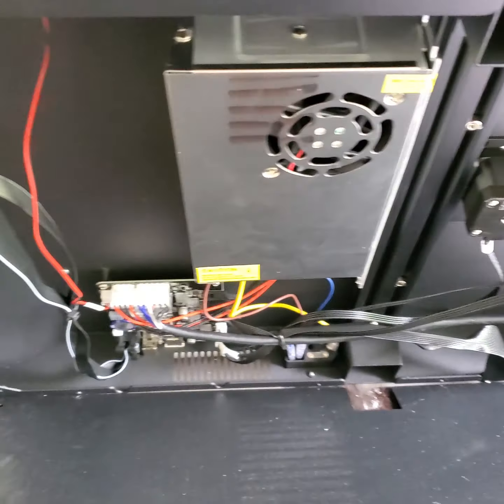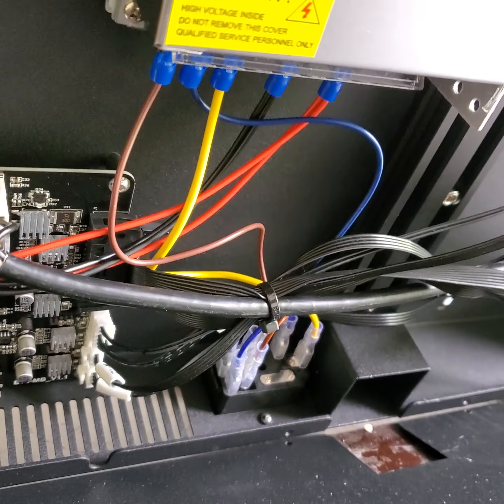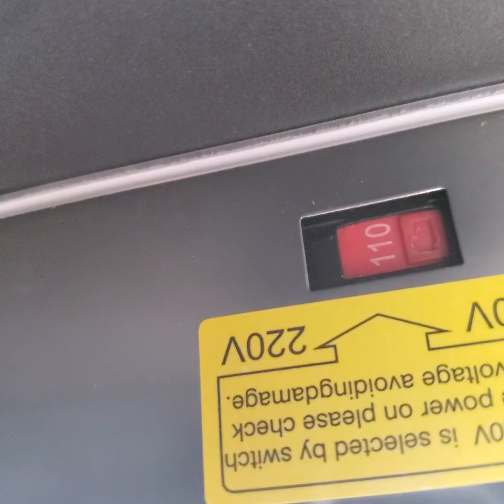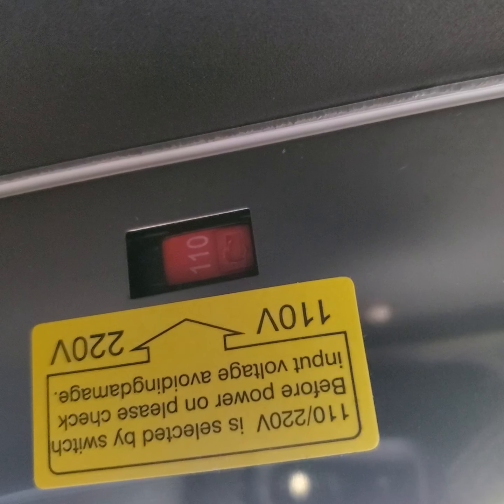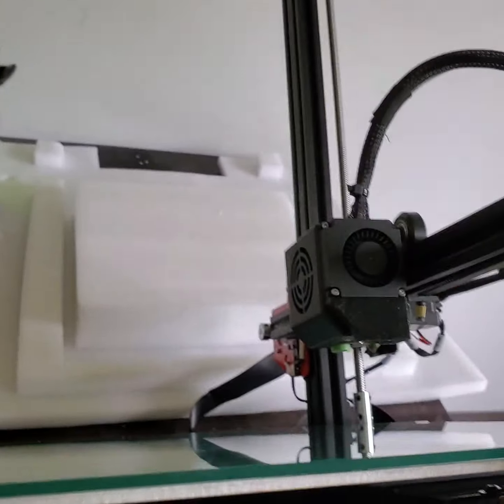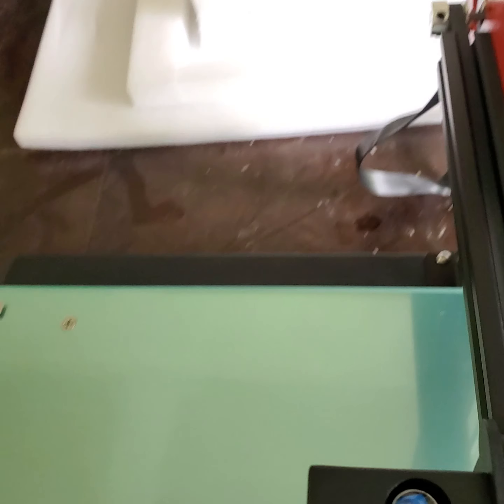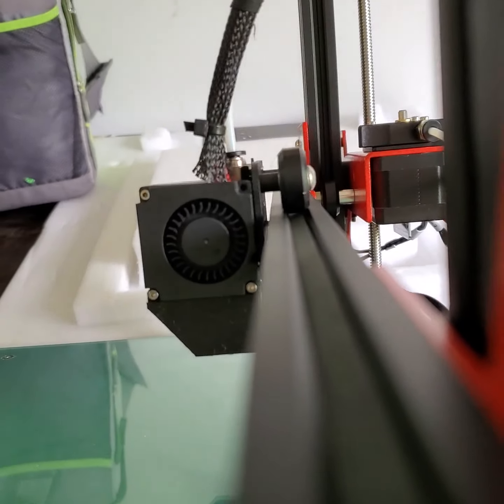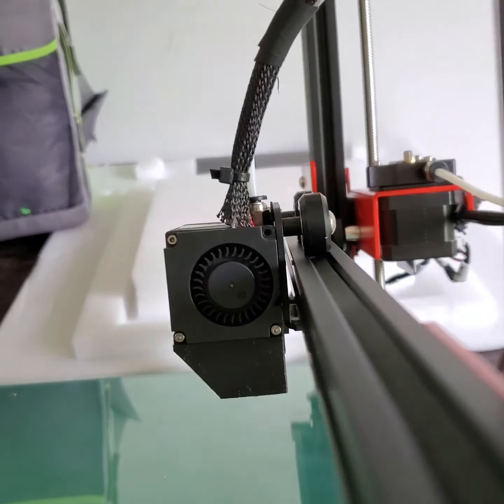Anet ET5 Hands on review Part 9